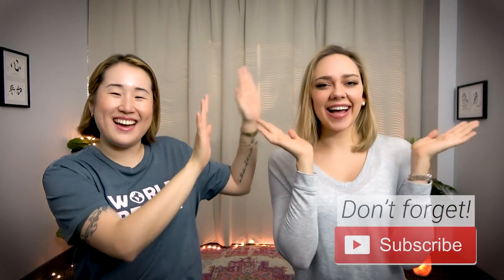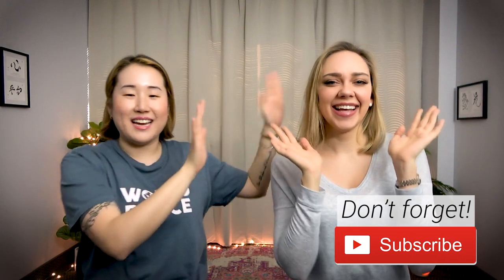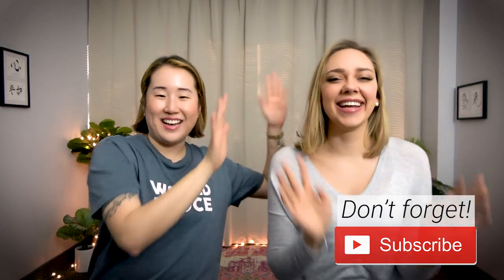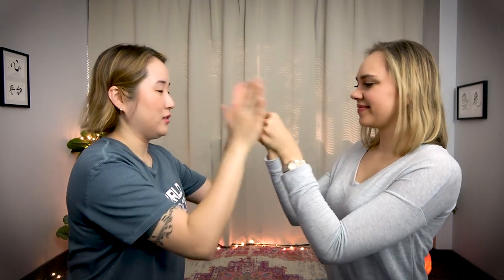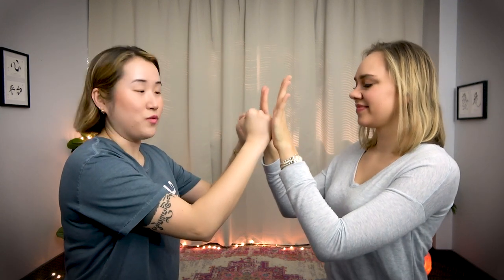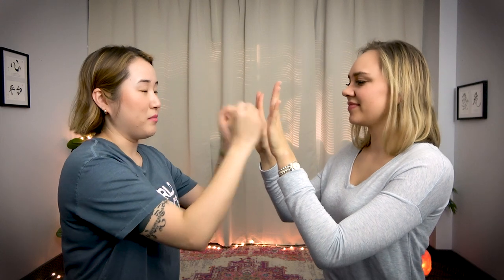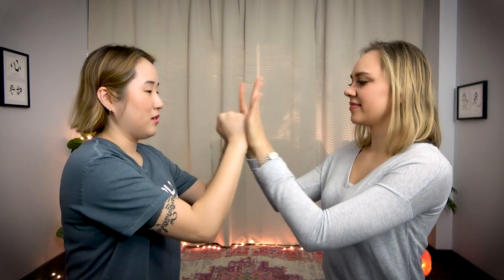BRAIN TEASERS! Partner Hand Clapping Games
Try these hand clapping games based on Brain Education that tease your brain and make new synapses and neural circuits. They're great for improving memory and focus!